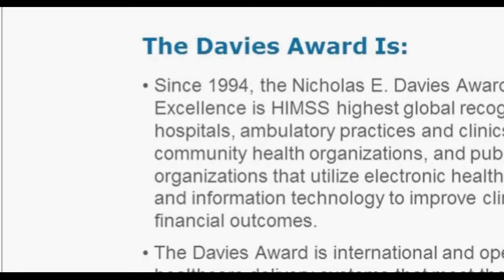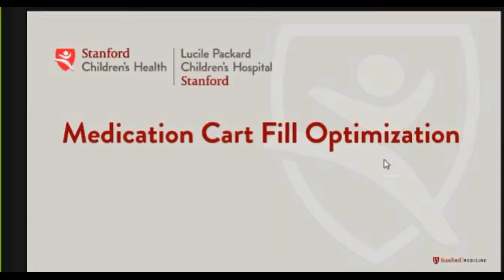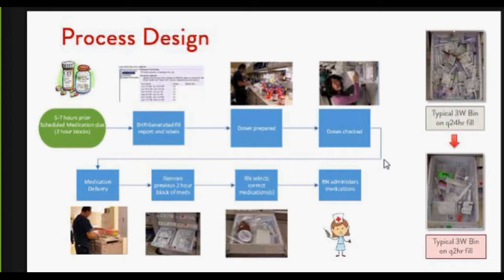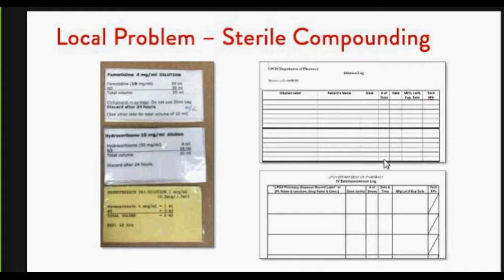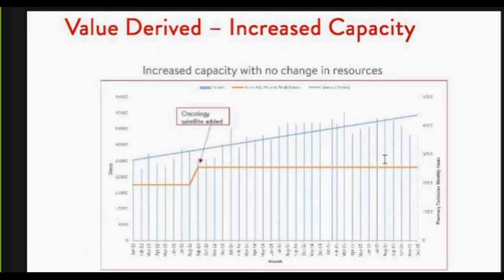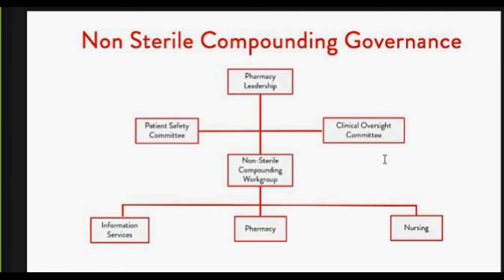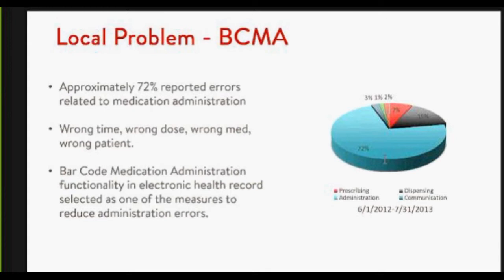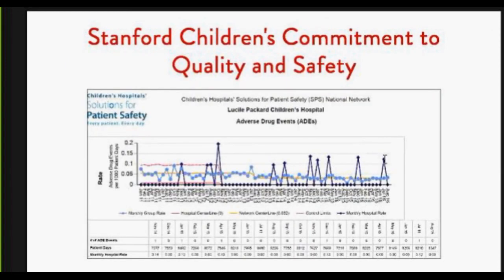Stanford Children's Health: Medication Safety